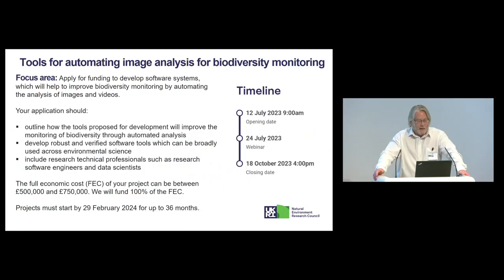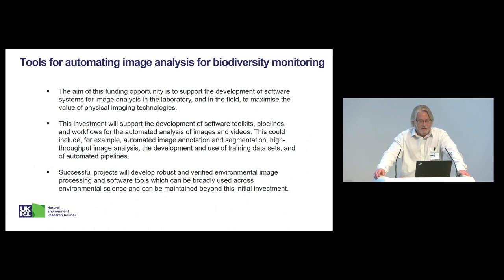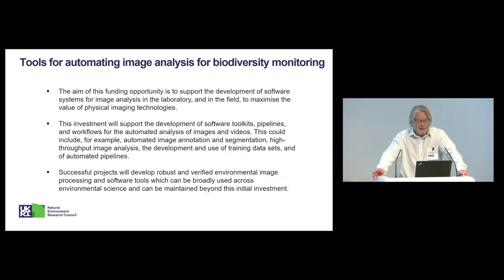Dr Simon Gardner, NERC - Call update:Tools for automating image analysis for biodiversity monitoring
Call activity update:
Tools for automating image analysis for biodiversity monitoring

Speaker:
Dr Simon Gardner
NERC